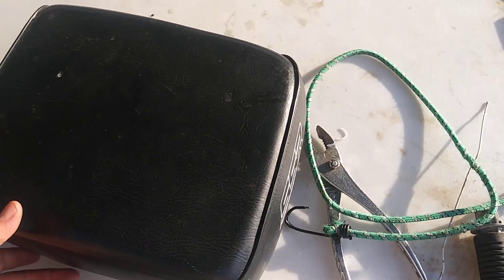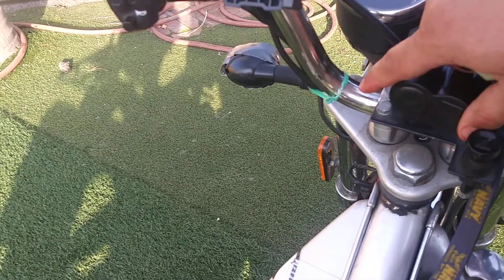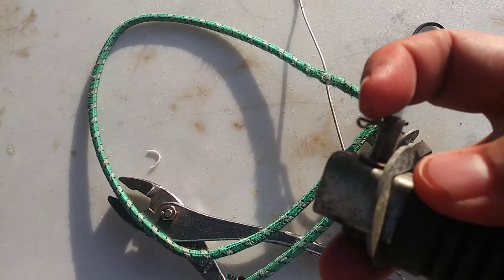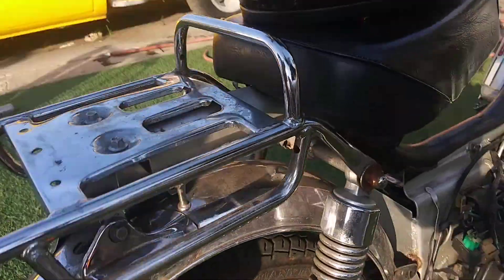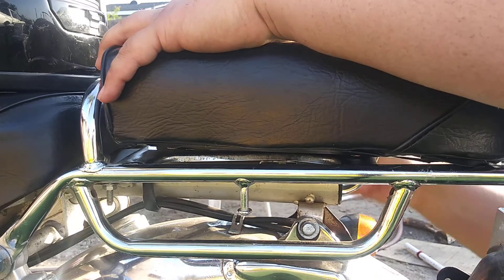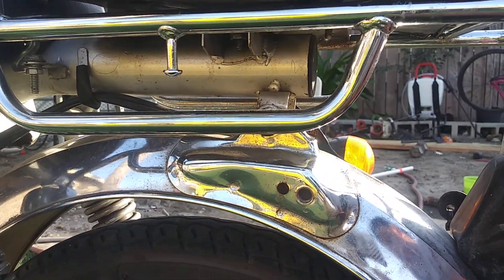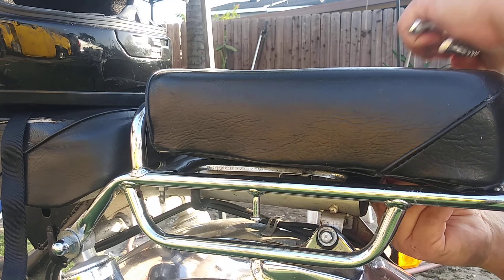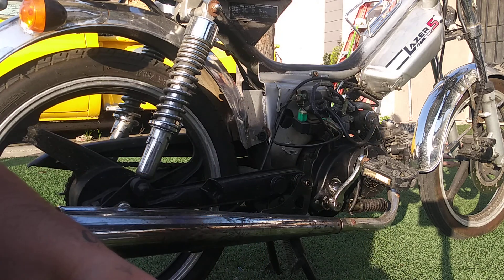Adding new backseat & foot pegs & 2-1. charging port to my lazer 5 SSR motorsport moped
Adding new backseat and foot pegs to my lazer 5 SSR motorsport moped